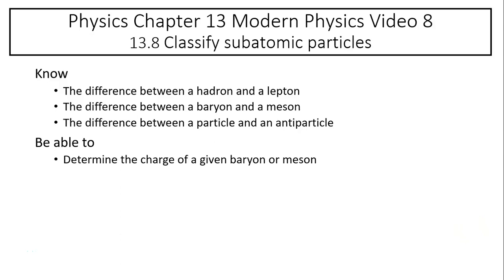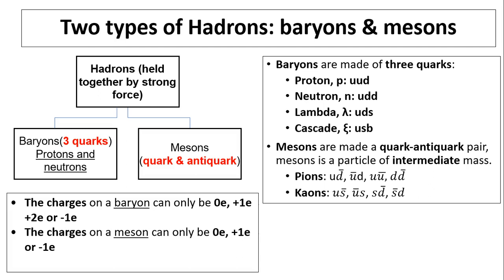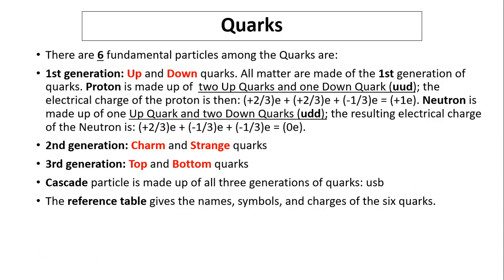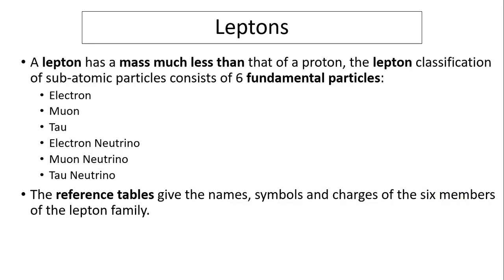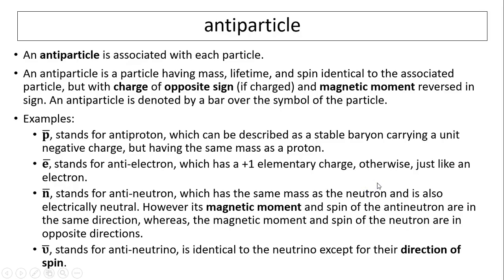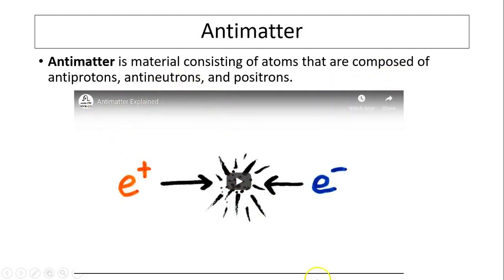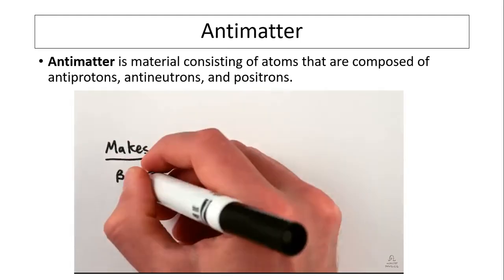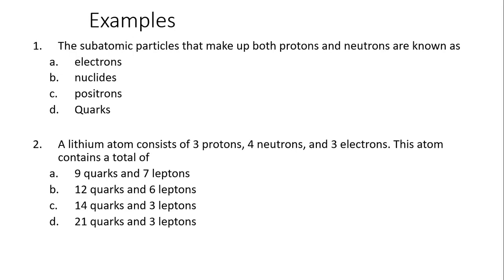13.8 Classify subatomic particles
New York State High school Regents physics